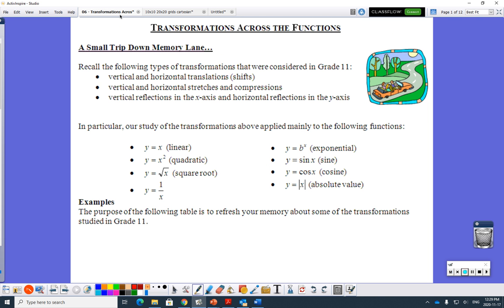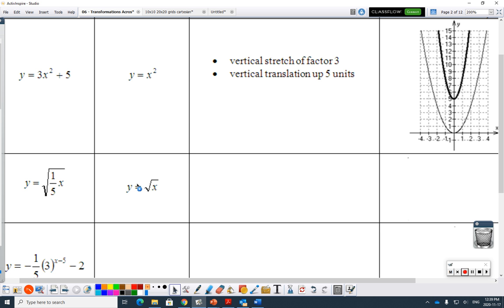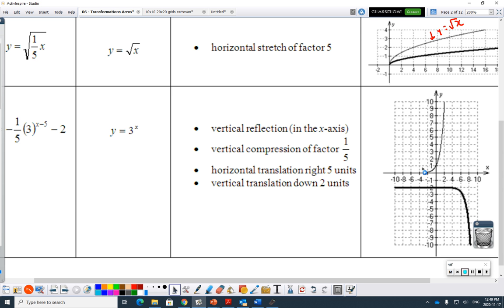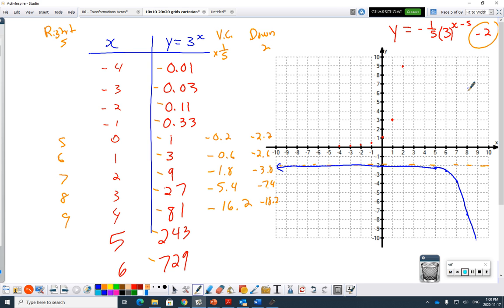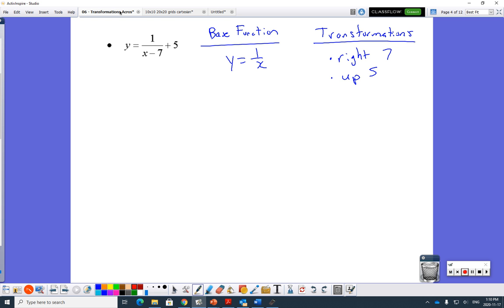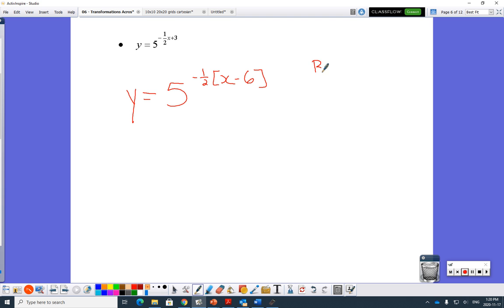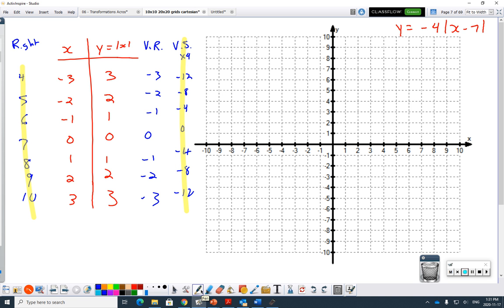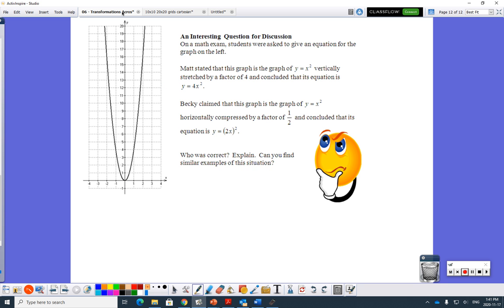Video Lesson - Transformations Across The Functions